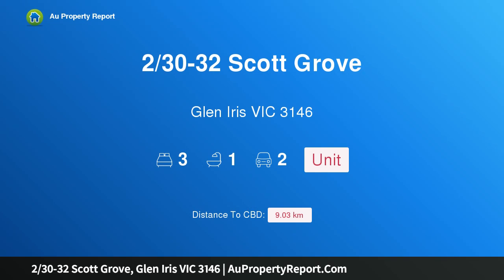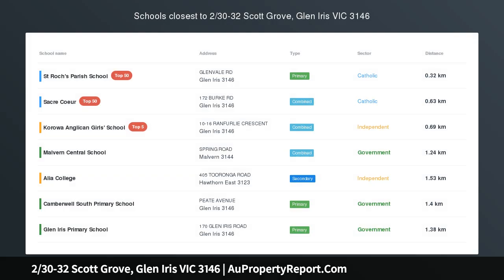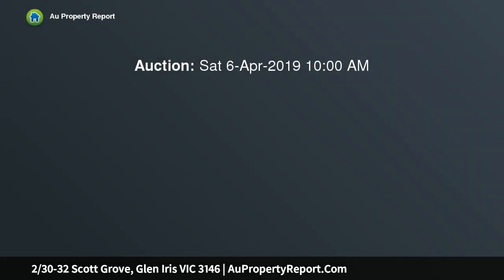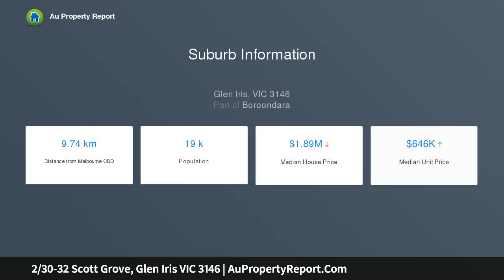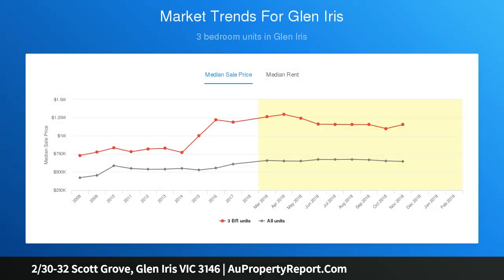2/30-32 Scott Grove, Glen Iris VIC 3146 | AuPropertyReport.Com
2/30-32 Scott Grove, Glen Iris VIC 3146
Property Type: unit
Bedrooms: 3
Bathrooms: 3
Car Space: 2
Spacious single-level living, grand lifestyle locale